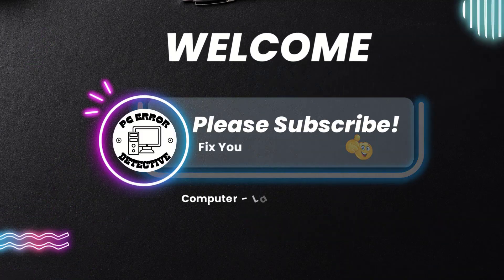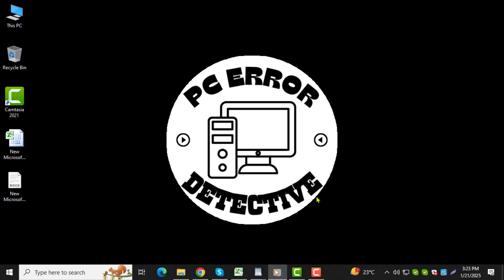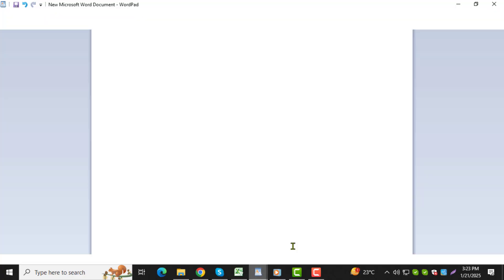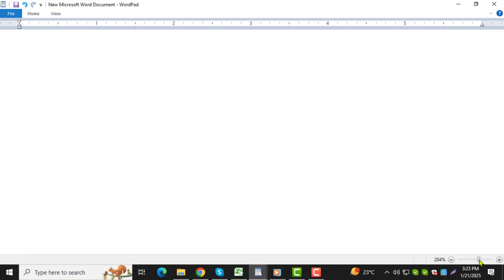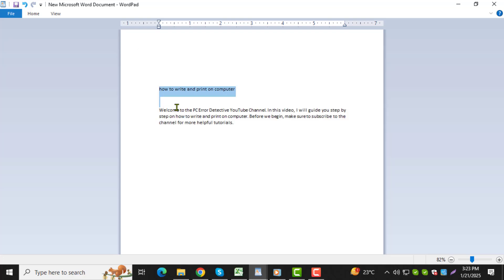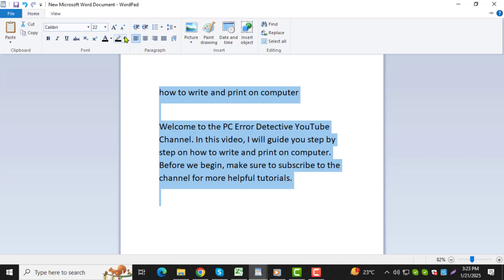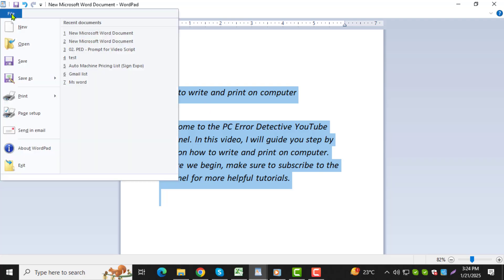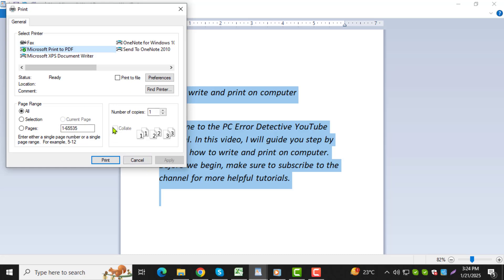How to Write And Print on Computer - Simple Steps [2025]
How to Write And Print on Computer

Are you wondering how to create and print documents using your computer? This video will guide you through the basics of writing on a computer, including using popular word processing tools. If you're unsure how to format, save, or print your work, this tutorial is here to help. Get a clear understanding of the process and make your tasks easier with this step-by-step guide.

- How to type and print documents on a computer
- Steps to write and print using word processing software
- How to format and print files on PC
- Guide to printing documents from your computer
- How to create and print documents easily